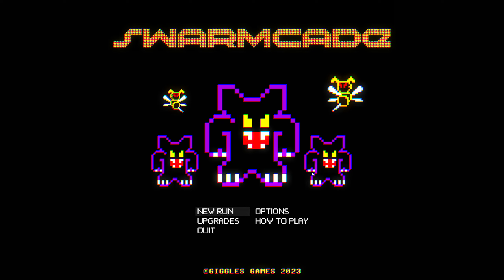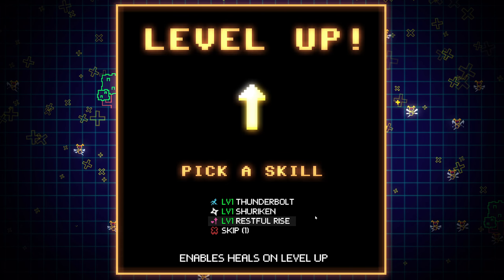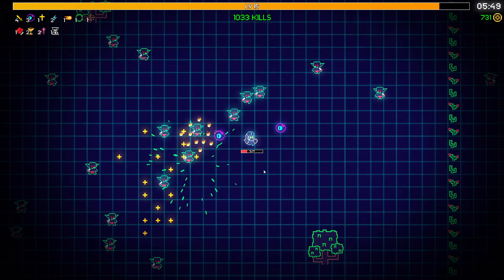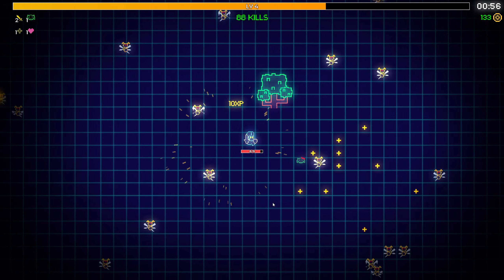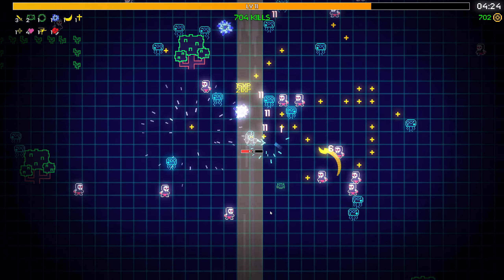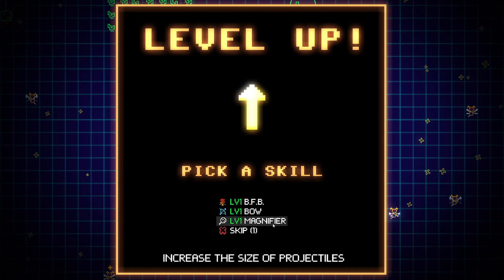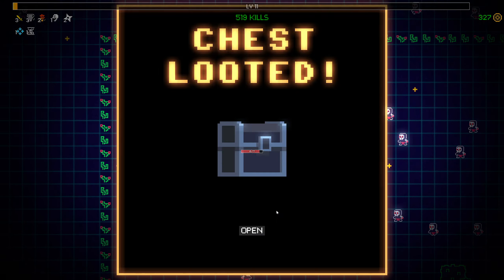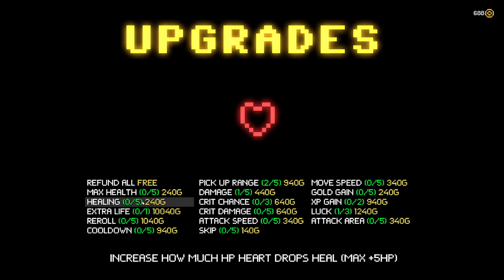Swarmcade ep 1 Warrior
Survive the relentless swarm in this arcade take on the Bullet Heaven'/Survivors-like Action Roguelite.
Slay 1000s of foes, level up, loot chests and make your character more powerful than ever. Unlock perma-upgrades and more heroes, so you can even the odds on future runs.